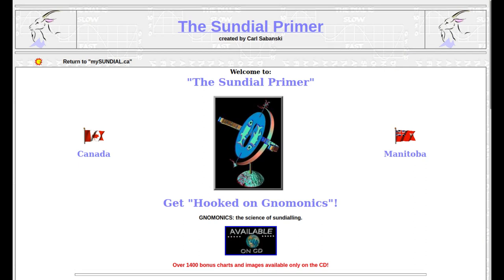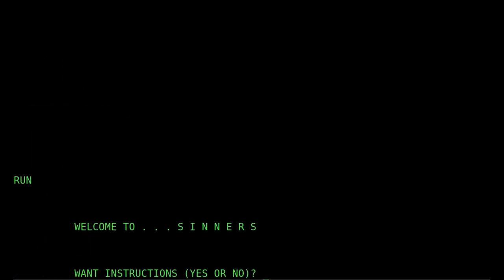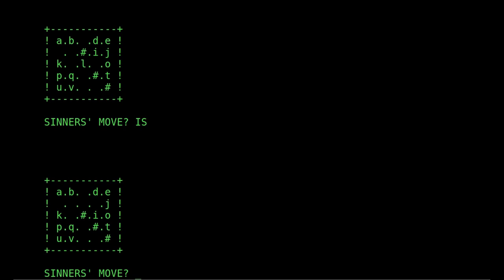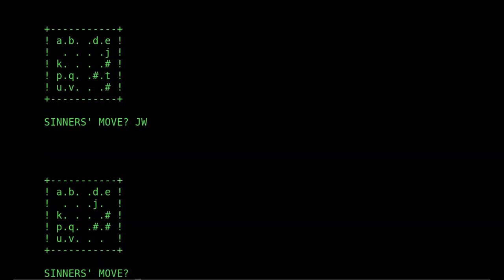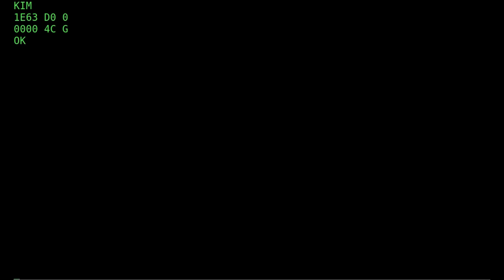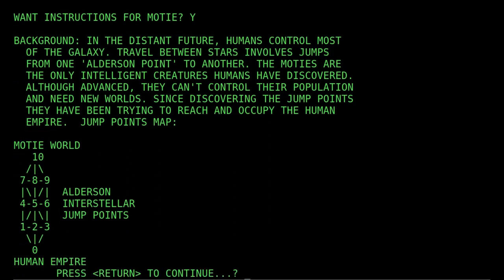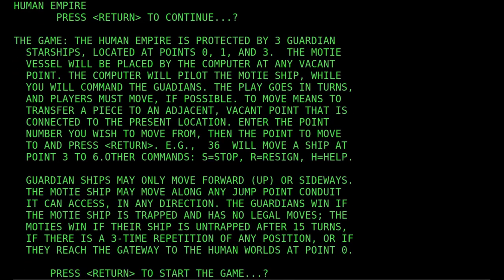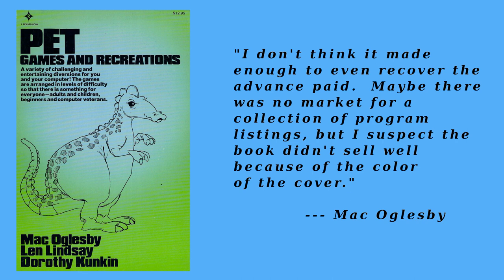5 games from the dawn of personal computing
Mac Oglesby was a BASIC software pioneer when it came to making engaging games that challenged players with logical puzzles. His work with Dartmouth BASIC in the 1970s and CBM BASIC in the '80s inspired a generation of programmers; and in the classroom Mac brought a deeper understanding of the relevance of math to many hundreds of children. Here we have five of his most beloved games, running on a 6502-based single board computer, the PAL-1 (a KIM-1 replica).

00:00 Intro
00:51 Mac
02:30 Dodgem
04:24 Sinners
09:50 Capture
14:12 Frogs
17:07 Motie
21:38 On to Commodore
22:41 Retirement
24:02 Outro

IMAGES:
Science Museum Group. (used under Creative Commons)

The Spartan Conditions here:
Camera: obsolete iPhone 5s
Microphone: castoff USB mic from a karaoke machine
Screen Recording: SimpleScreenRecorder for Linux (free)
Screen Capture: Screenshot (part of Linux Xubuntu)
Video Editing: kdenlive for Linux (free)
Audio Editing: Audacity for Linux (free)

In other words, if *I* can do it, so can you.  :^)

Best regards.